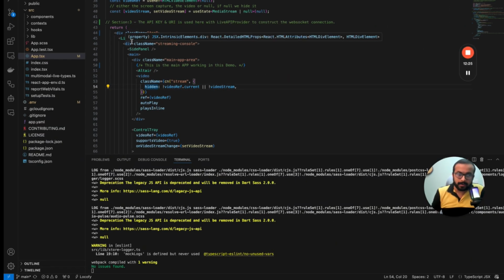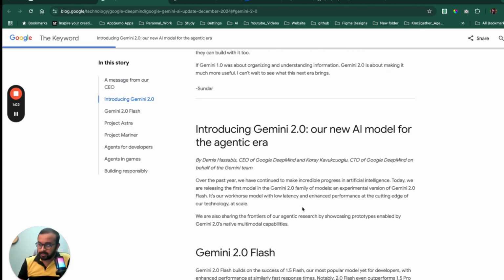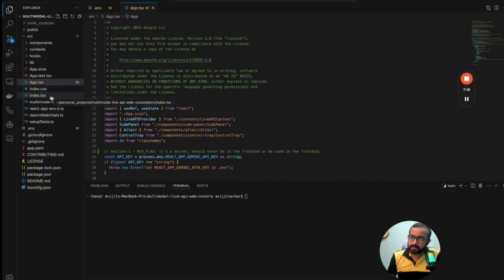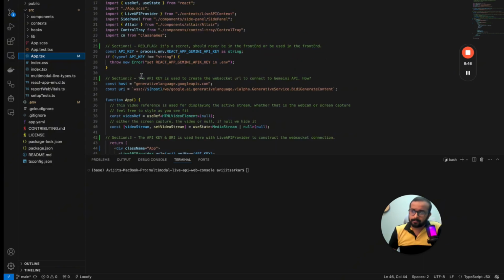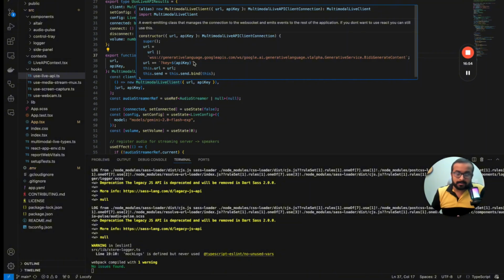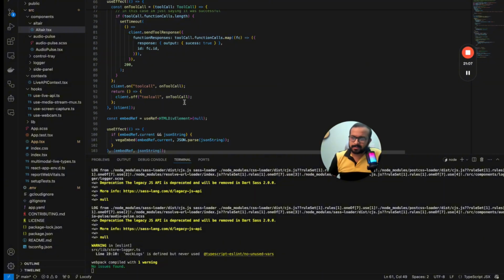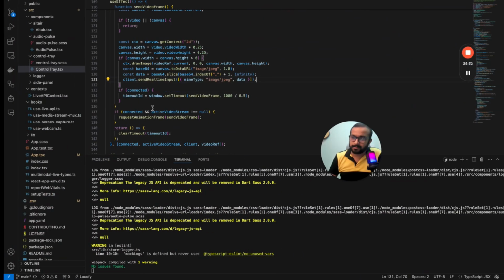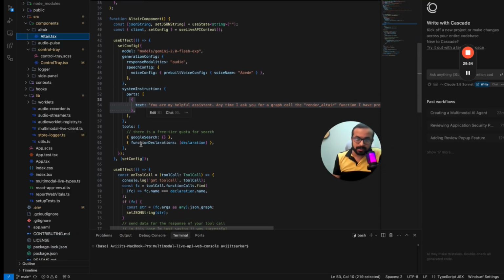Gemini 2.0 Multimodal AI DeepDive NO ONE Told You About!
🔥 Are You Ready for the DeepDive? 🔥
Let me introduce you to Gemini 2.0 Multimodal AI. In This deepdive session, we'd explore the playground Google has provided and find out how we can use that to create our custom Multimodal App.